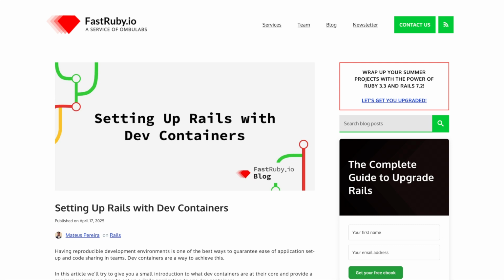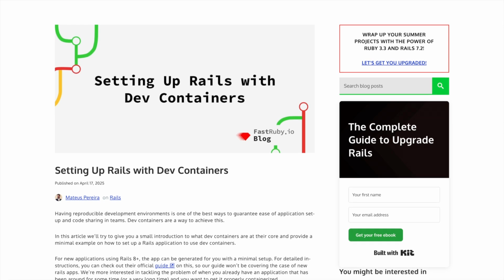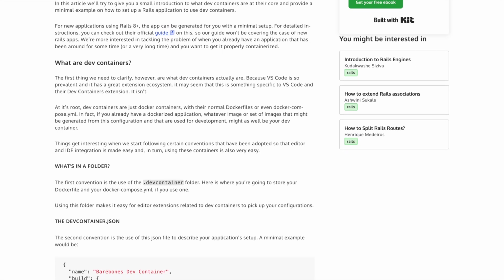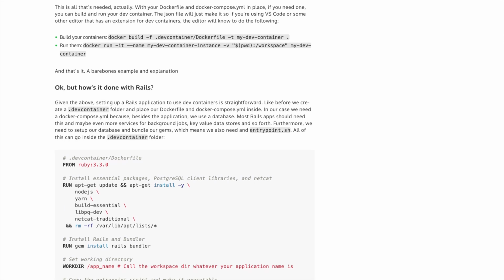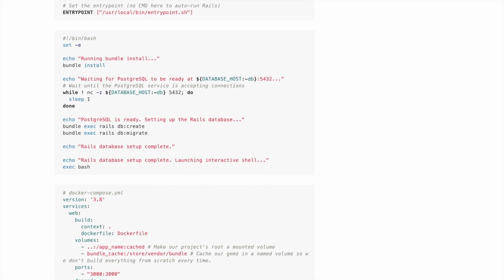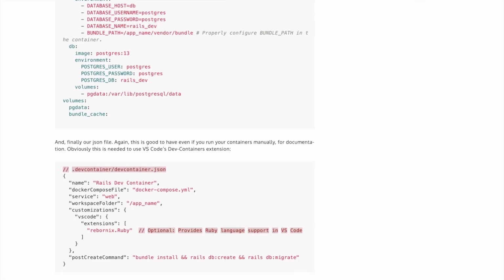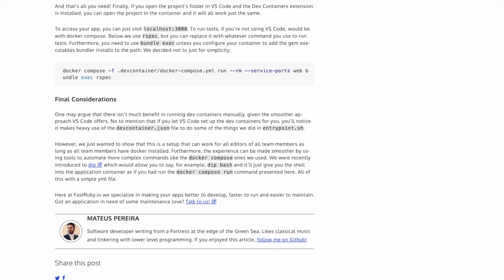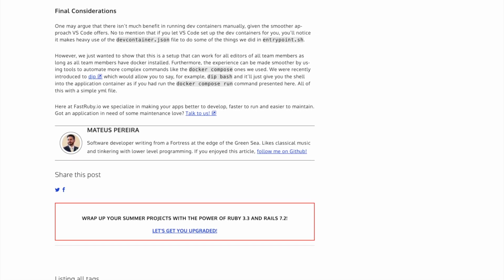Rails Development Environments with Dev Containers | Talk.rb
This article from FastRuby.io explains how to set up reproducible development environments for Rails applications using dev containers. It clarifies that dev containers are fundamentally Docker containers, emphasizing their use with existing and older Rails projects. The piece details essential conventions like the .devcontainer folder and devcontainer.json file for editor integration. Furthermore, it provides a practical example of configuring a Rails application with a database using Docker Compose, including necessary Dockerfile and configuration details. While acknowledging the benefits of VS Code integration, the article highlights that this setup can work across different editors as long as Docker is installed.